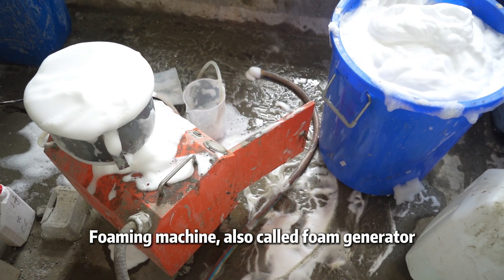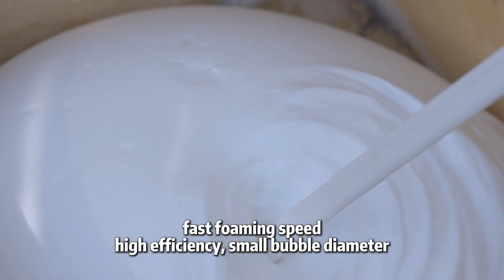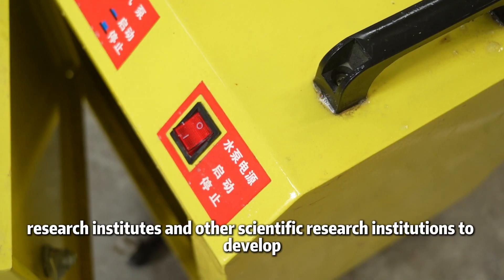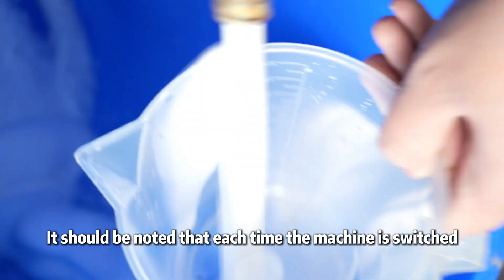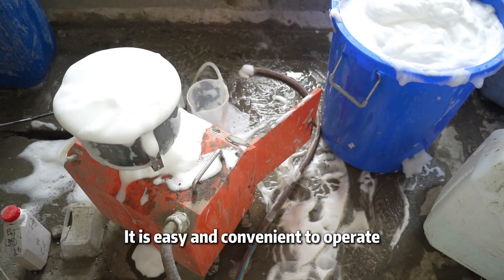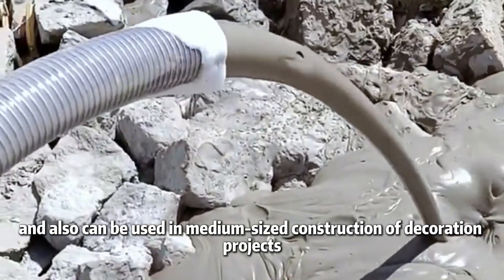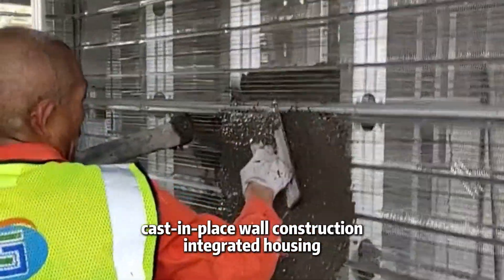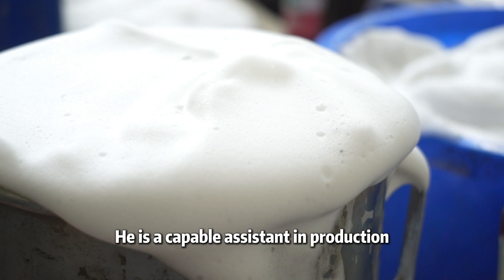How to choose a good concrete foam machine